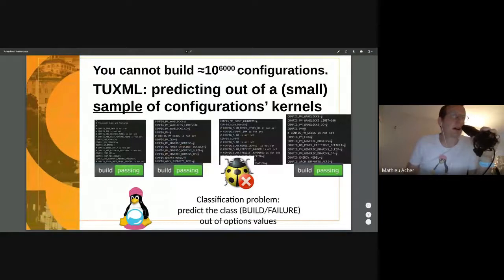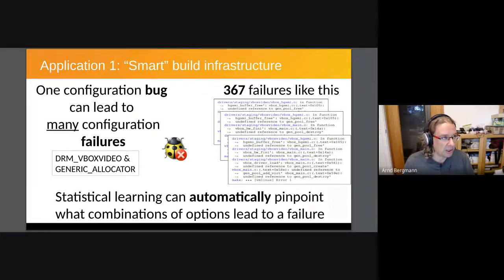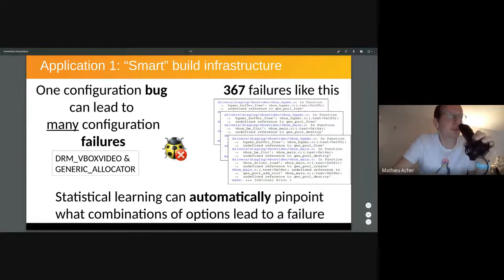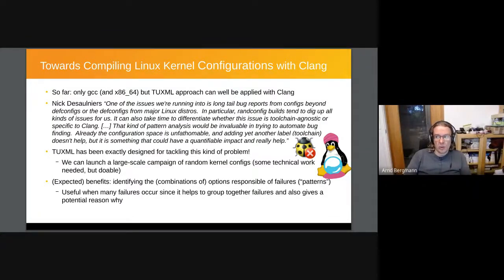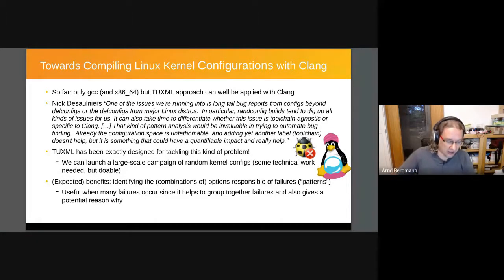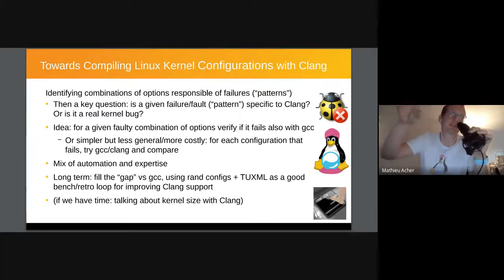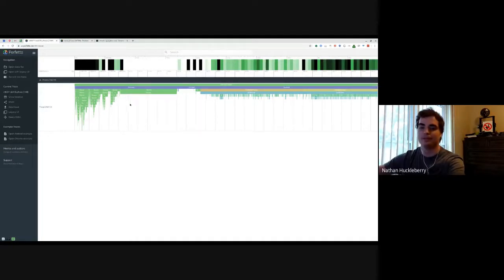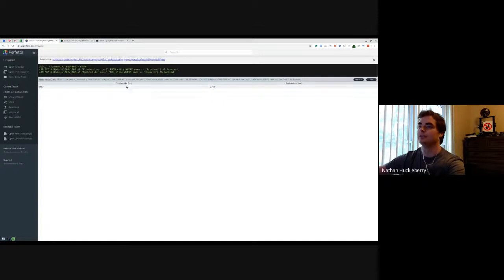Towards Learning From Linux Configurations' Failures with Clang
Professor Mathieu Archer from University of Rennes 1 Inria/IRISA discusses with us the combinatoric amount of Linux kernel configurations to test, and how decision trees may help us segment what configs lead to common failures or may be outright broken.